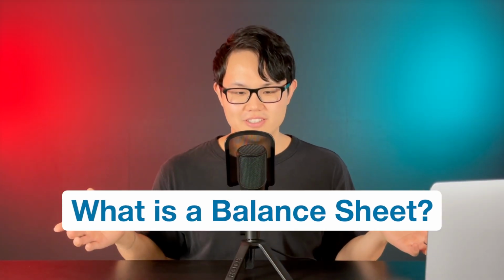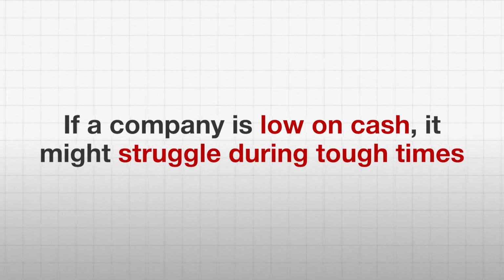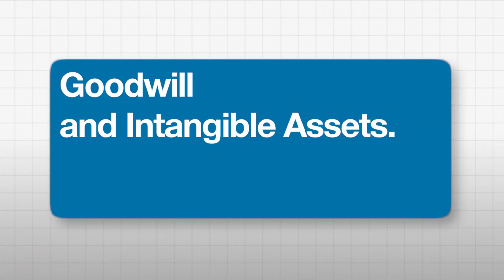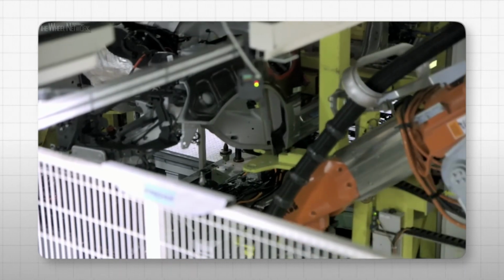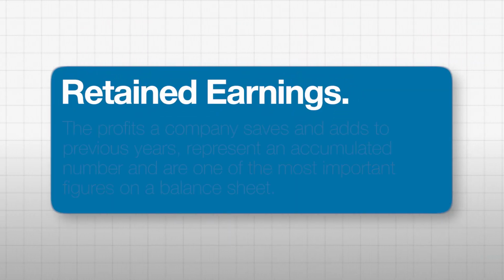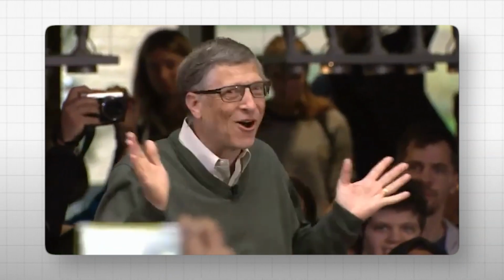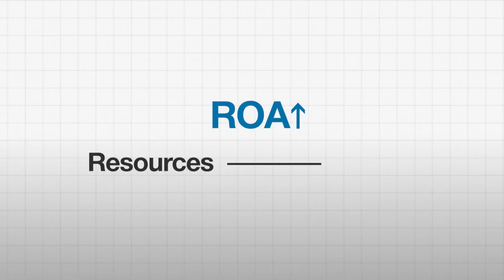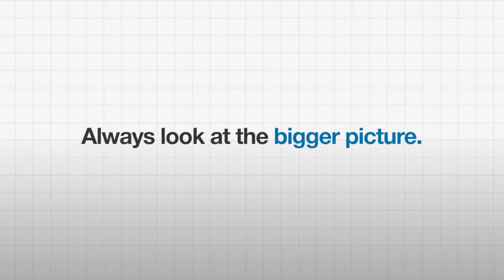How to Analyze Balance Sheet like Warren Buffett (2024)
Discover the secrets of successful investing with this comprehensive beginner's guide on how to analyze a balance sheet like Warren Buffett! In this step-by-step video, you'll learn the essential techniques and strategies used by one of the greatest investors of all time.

Discover how to evaluate a company's financial health through its balance sheet, including key metrics such as assets, liabilities, and equity. I’ll break down complex terms and concepts into easy-to-understand language, enabling you to make informed investment decisions.

Whether you’re a beginner looking to understand the basics or an experienced investor wanting to refine your analysis skills, this video is perfect for you.

Topics covered include:
- Understanding Assets vs. Liabilities
- The importance of Shareholder Equity
- Key ratios every investor should know
- Tips for identifying undervalued stocks

Join me as we dive deep into the financial statements that can impact your investment strategy.

Timestamp:
0:00 - Intro
0:52 - Assets
3:10 - Liabilities
4:31 - Shareholder’s Equity
6:08 - Some of the Most Important Metrics for Warren Buffett